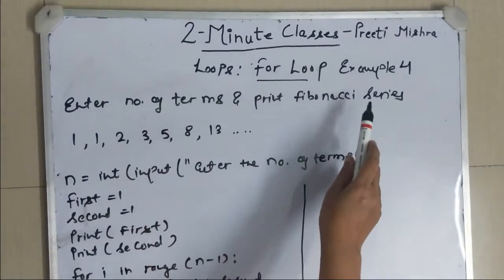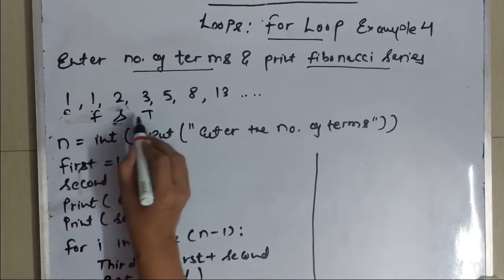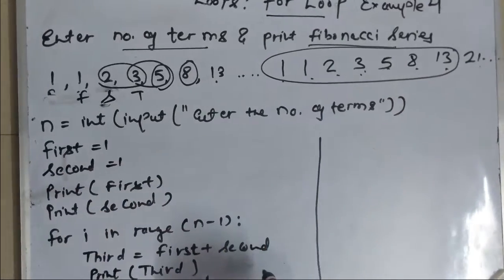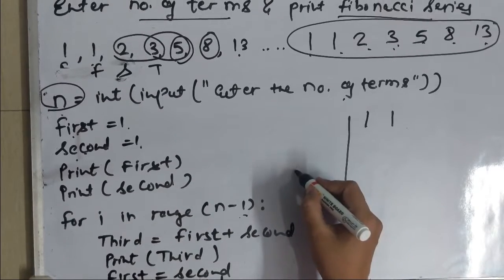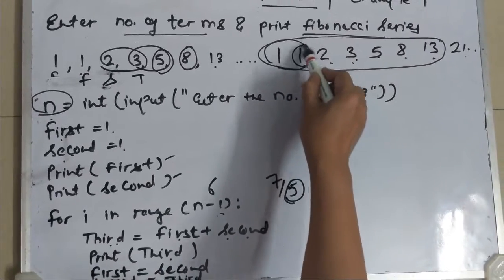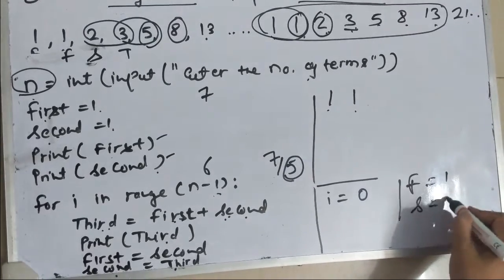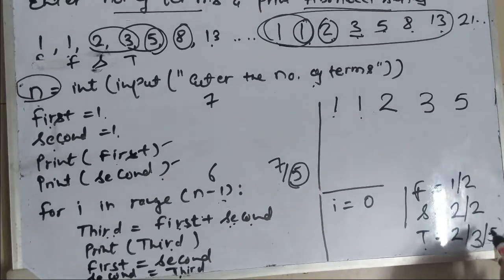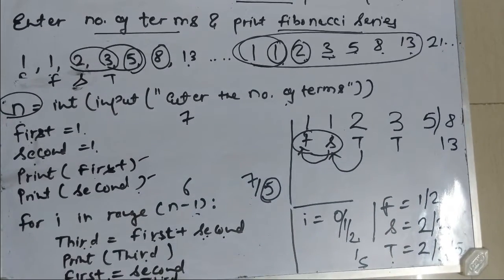Loops Part 6: For Loop Example 4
video Discusses example of for loop in python